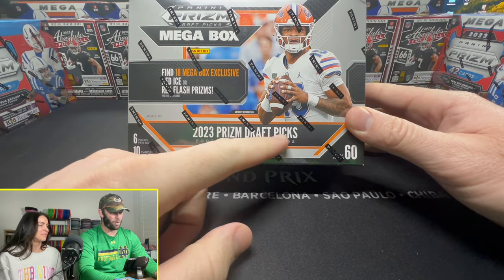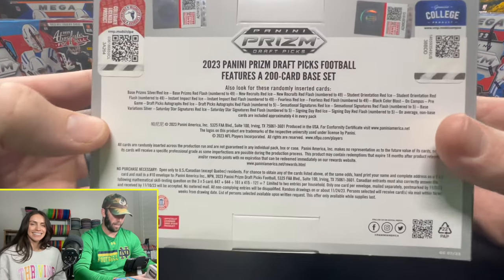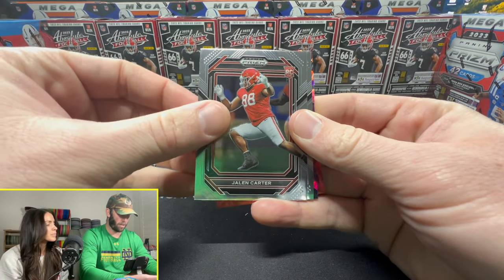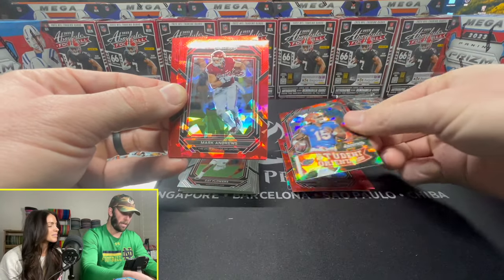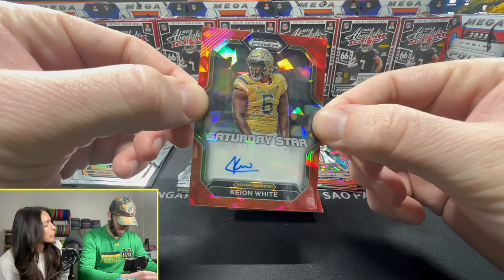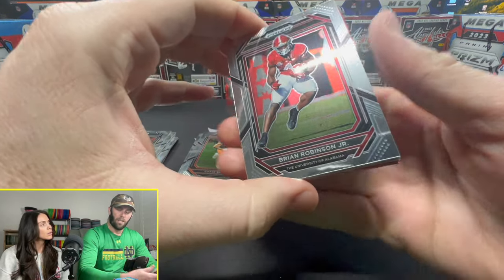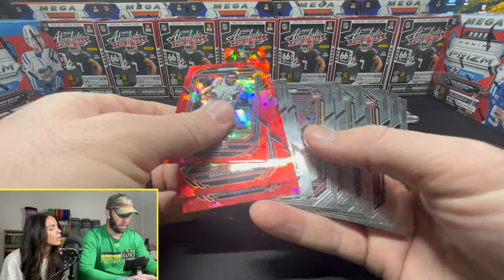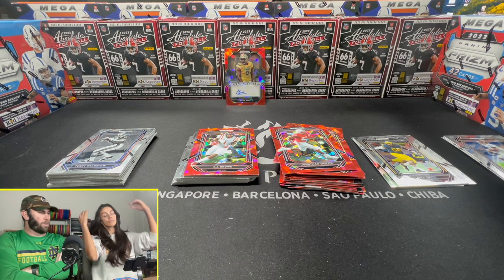KELSEY BUYS HER FIRST BOX! 2023 PANINI PRIZM DRAFT PICKS FOOTBALL MEGA BOX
I think this could be a fun series, let Kelsey loose and see what she buys.

United States

We are opening a 2023 Panini Prizm Draft Picks Football Mega Box